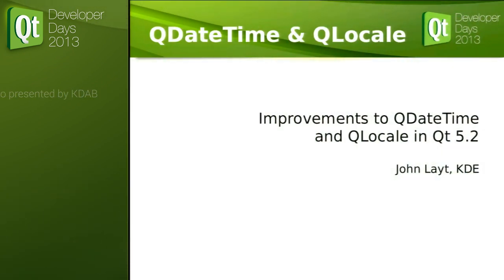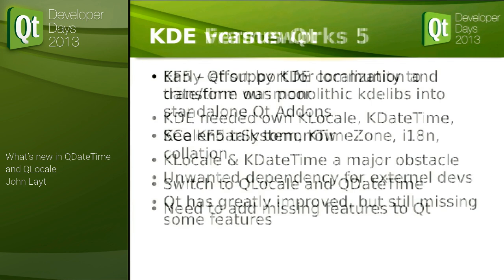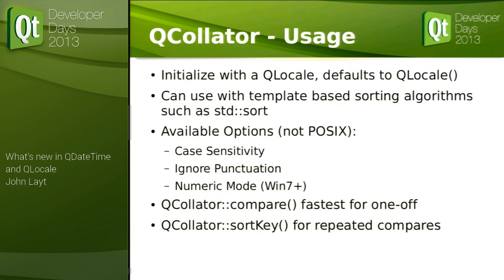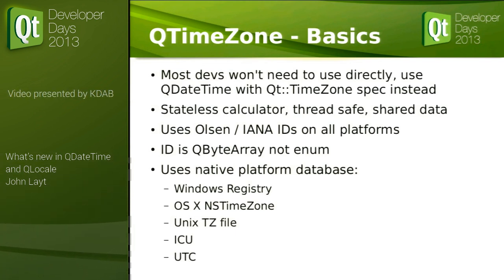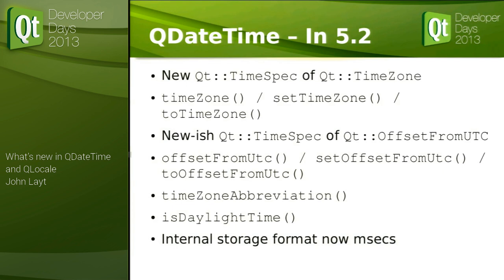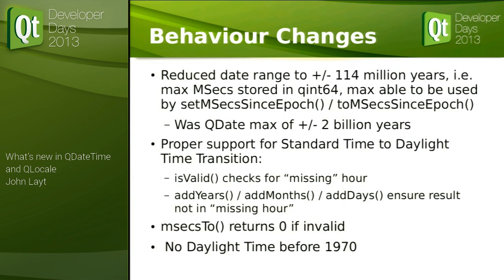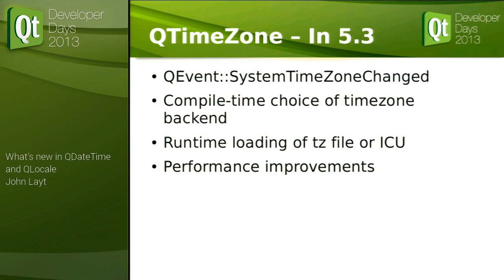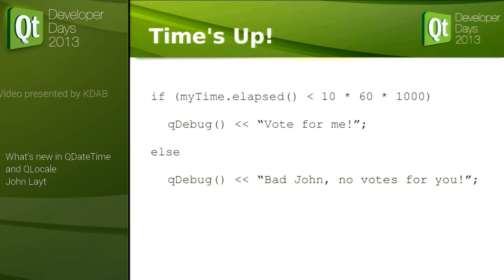QtDD13 - John Layt - What's new in QDateTime and QLocale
Abstract:
Qt 5.2 will introduce a number of changes to QDateTime and QLocale, with more changes planned for Qt 5.3. This talk will introduce the new features available for developers, some new restrictions, and discuss the plans for the future.

Presenter Bio:
John Layt is a member of the KDE Community involved in the KDE Frameworks 5 work, a contributor to QtCore, and maintainer of QtPrintSupport.